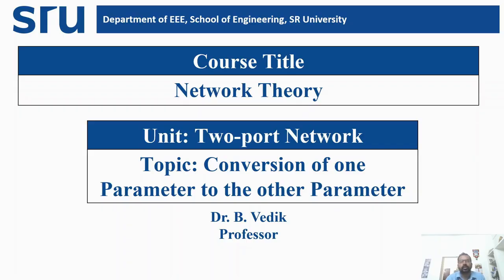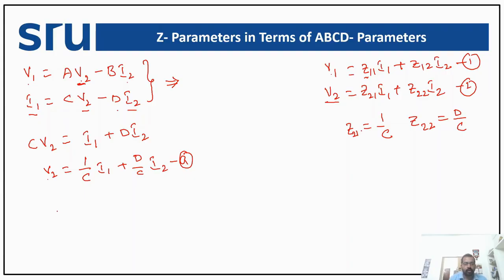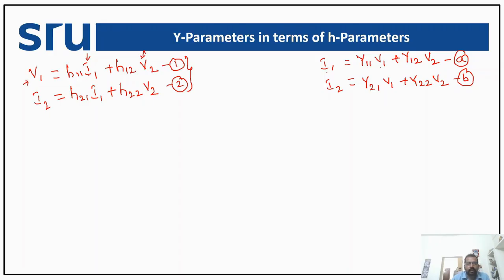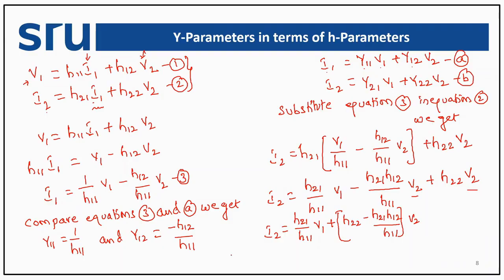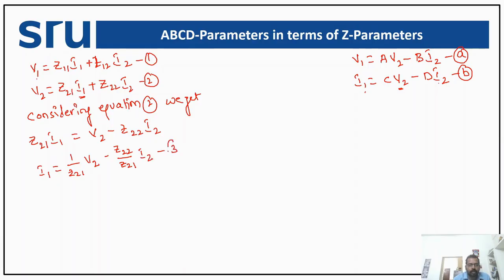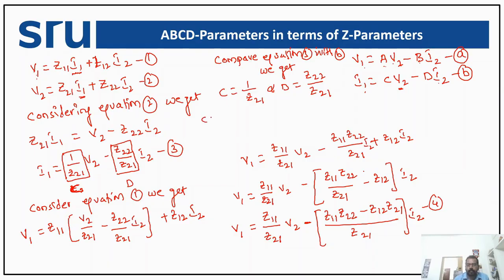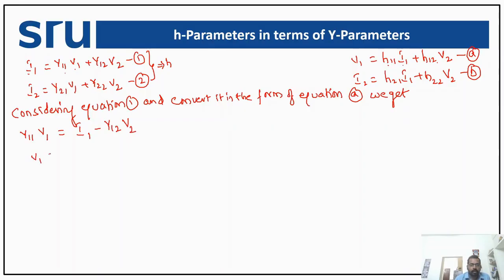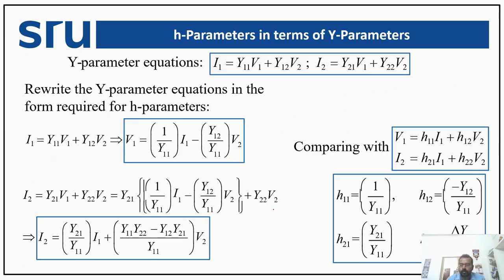Inter relationship between different parameters with detailed derivations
In this lecture, we derive the mathematical relationships required to convert one Two-Port Network parameter set into another, including Z, Y, H, and ABCD parameters.

The session provides step-by-step derivations, determinant-based formulas, and systematic procedures that are essential for advanced circuit analysis, network design, and examination preparation.

This lecture is particularly important for students preparing for GATE, ESE, and university examinations, as parameter conversion is a frequently tested topic.

📘 Topics Covered

✔ Z-parameters in terms of ABCD-parameters
✔ ABCD parameters in terms of Z-parameters
✔ H-parameters in terms of Y-parameters
✔ Y-parameters in terms of H-parameters
✔ Determinant-based conversion formulas
✔ Systematic derivation procedures

🎯 Learning Outcomes

After watching this lecture, you will be able to:

✓ Convert one parameter set into another confidently
✓ Apply determinant-based formulas in network analysis
✓ Solve parameter conversion problems in exams
✓ Understand mathematical structure of two-port networks